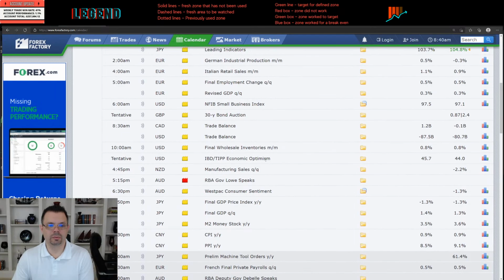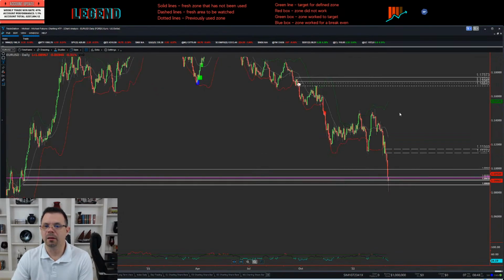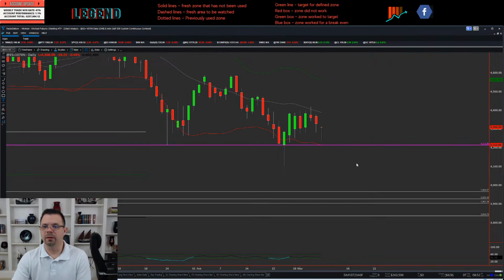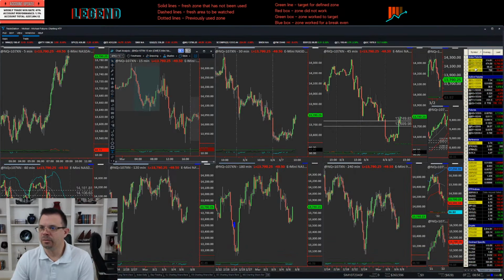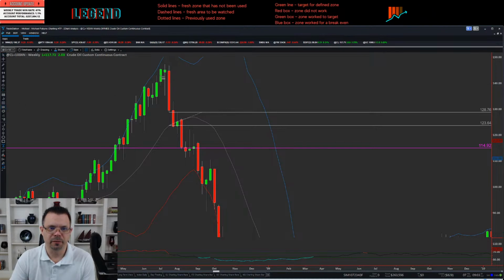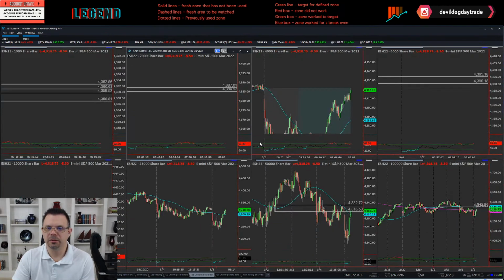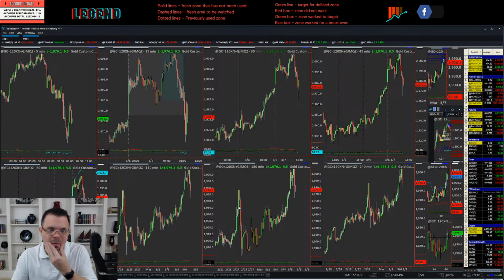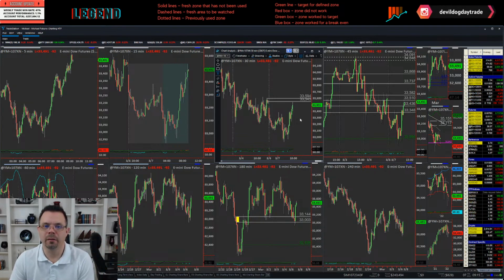LIVE Day Trading Setup | How to manage weekend gaps.| Ep. 26 | Mar 7, 2022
Join Devil Dog Day Trade LIVE on YouTube every weekday morning to discuss trade prep for the day.

We primarily use TradeStation to do our charting, but will use TradingView as a good alternative. ✔️

We use the following brokers for executing trades: Tradestation, TD Ameritrade’s Think of Swim, Oanda, and Infinity Futures.

Are you looking for a good place to look up terms I use while trading?

 ️Can’t find what you need there? Investopedia  might have your answer.

While you’re here, check out the why 🔎 Devil Dog Day Trade's Welcome Video

Hey, we’re new here! We’re all on this journey together.

Facebook: Devil Dog Day Trade

Devil Dog Day Trading does not provide personal investment or trading advice and we are not qualified licensed financial advisors.

The material contained in this video was prepared based on information from public and private sources that Devil Dog Day Trading believes to be reliable and no representation, warranty or undertaking, stated or implied, is given as to the accuracy of the information contained herein, and Devil Dog Day Trading expressly disclaims any liability for the accuracy and completeness of information contained in this video.

This video is distributed for general informational and educational purposes only and is not intended to constitute legal, tax, accounting or investment advice. The information, opinions and views contained herein have not been tailored to the investment or trading objectives of any one individual, are current only as of the date hereof and may be subject to change at any time without prior notice. Devil Dog Day Trading does not have any obligation to provide revised opinions in the event of changed circumstances.  All investment and trading strategies along with their subsequent actions involve risk of loss.  Nothing contained in this video should be construed as investment or trading advice.  Any reference to an investment or trading strategy's past or potential performance is not, and should not be construed as, a recommendation or as a guarantee of any specific outcome or profit.

Any ideas or strategies discussed herein should not be undertaken by any individual without prior consultation with a financial professional for the purpose of assessing whether the ideas or strategies that are discussed are suitable to you based on your own personal financial objectives, needs and risk tolerance. Devil Dog Day Trading expressly disclaims any liability or loss incurred by any person who acts on the information, ideas or strategies discussed herein.